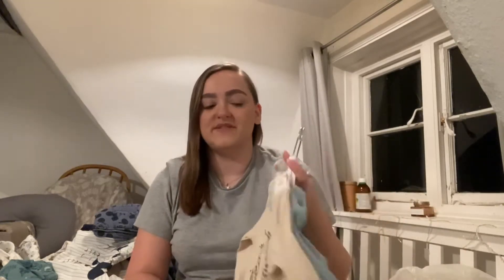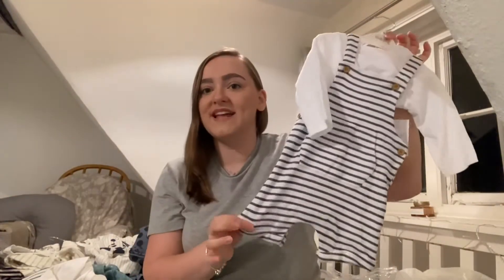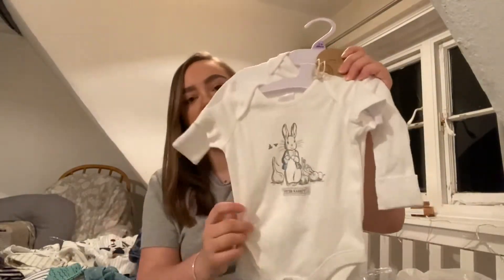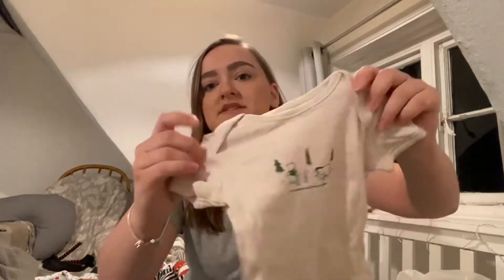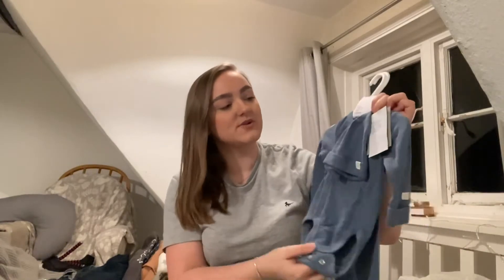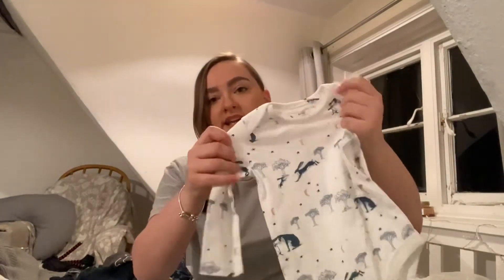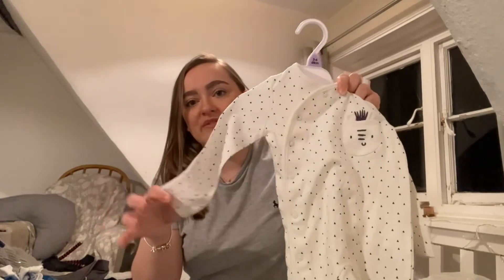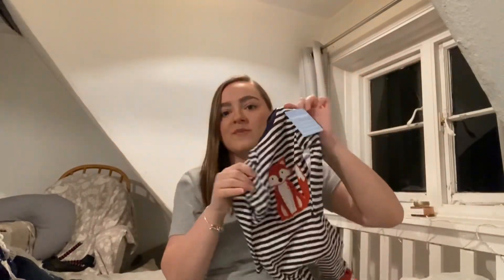Collective Baby Clothing Haul // April 2022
Any video suggestions? Drop them in the comments!